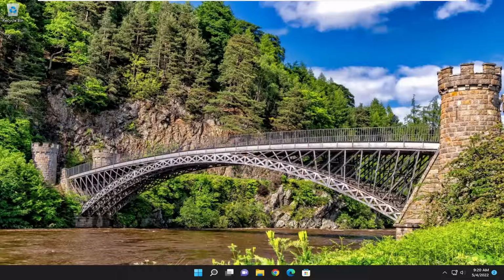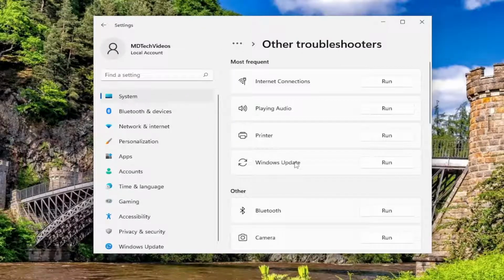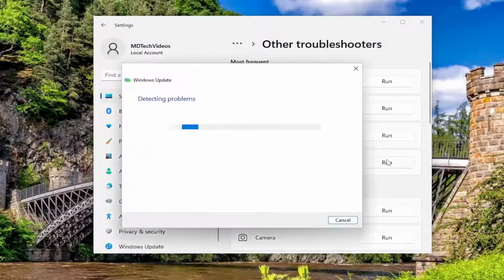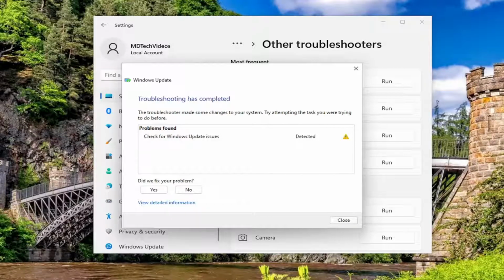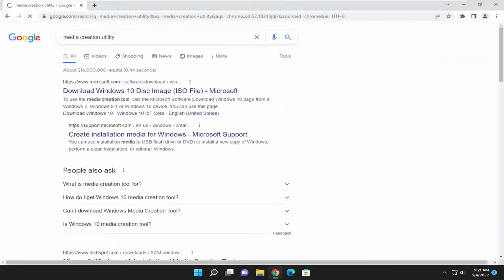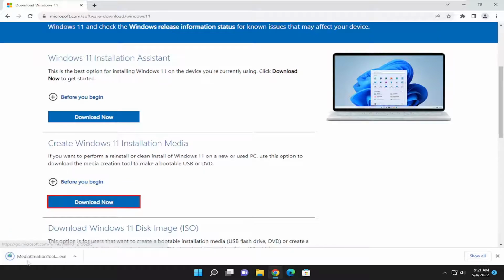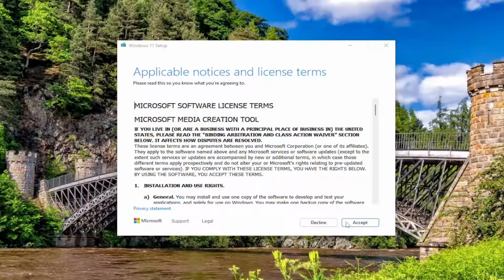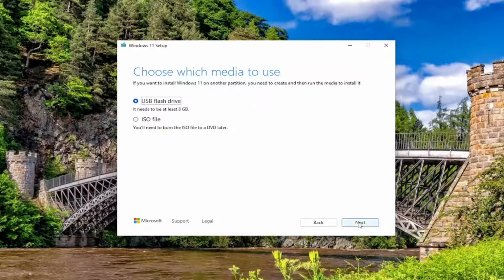How to Fix Error 0x800f0830 –0x20003 | We Couldn’t Install Windows 11 SAFE_OS During INSTALL_UPDATES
Recently I have tried to upgrade my Windows 10 Home PC to Windows 11 Home. I have spent a lot of time and effort trying to fix the error 0x800f0830 - 0x20003.

Issues addressed in this tutorial:
safe_os install_updates
0x800f0830 0x20003 safe_os install_updates
0x800f0955 0x20003 safe_os install updates
safe_os install_updates windows 11
safe_os phase install_updates
windows 10 safe_os install updates
safe_os install_updates error
safe_os phase with an error during install_updates

Some Windows users are unable to clean install or make the upgrade to Windows 11 – every attempt ends with the 800f0830 – 0x20003 error (The installation failed in the Safe_OS phase with an error during INSTALL_UPDATES operation).